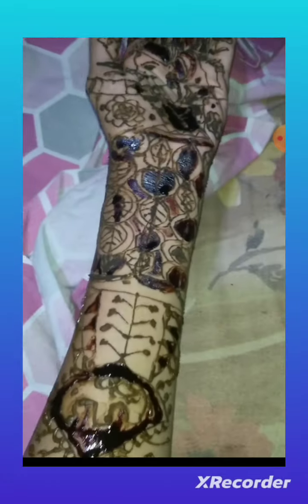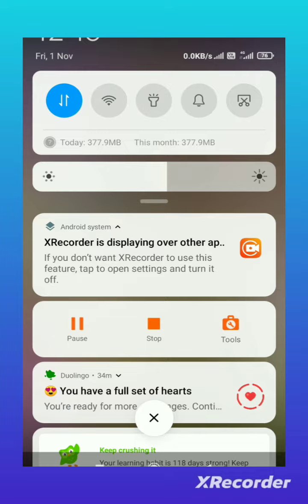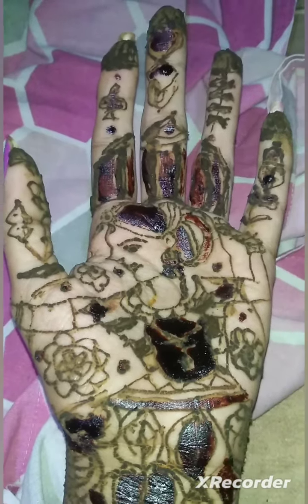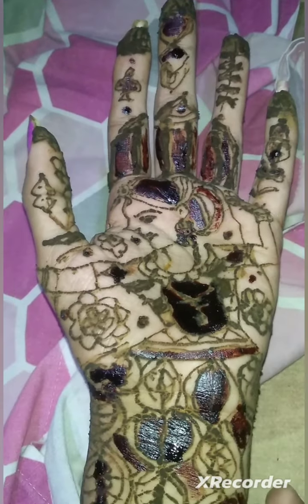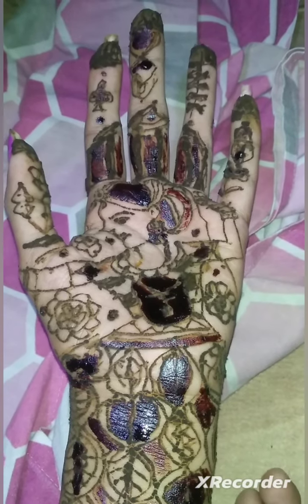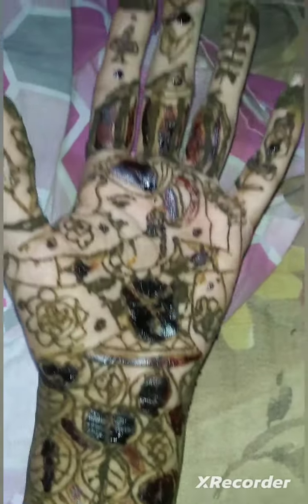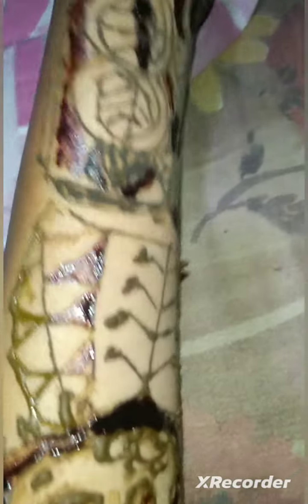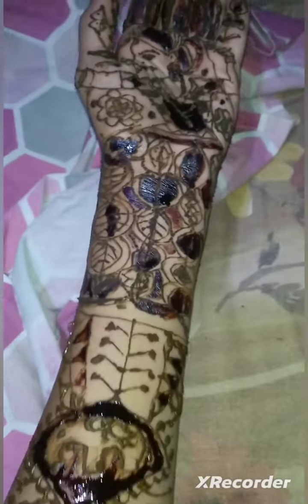Front Hand Shaded Mehendi Design, Bridal for this Auspicious Occasion of Diwali..